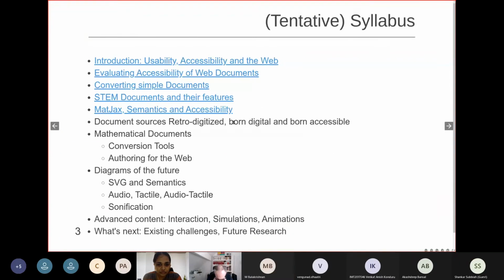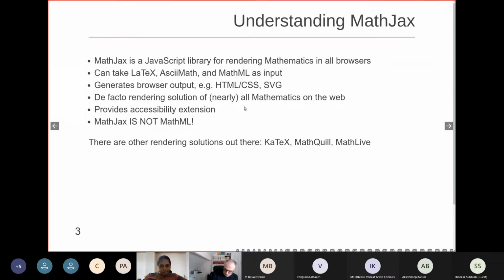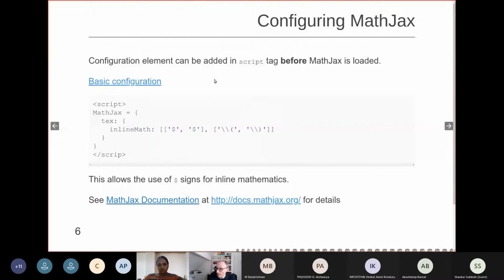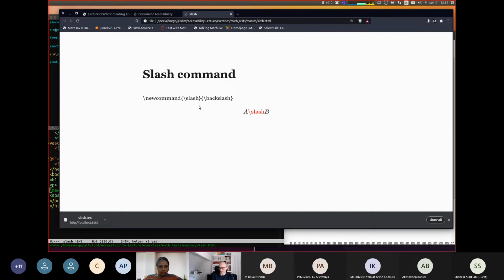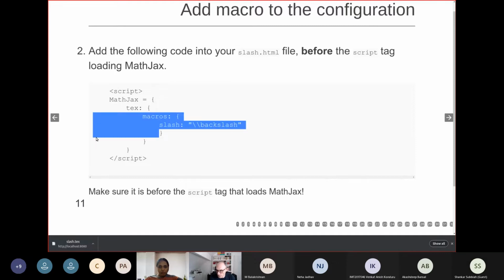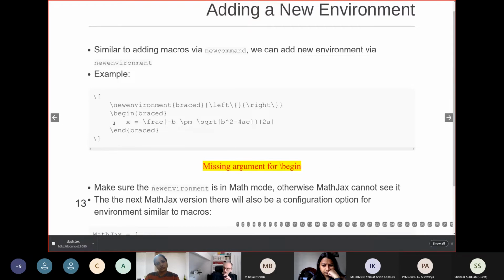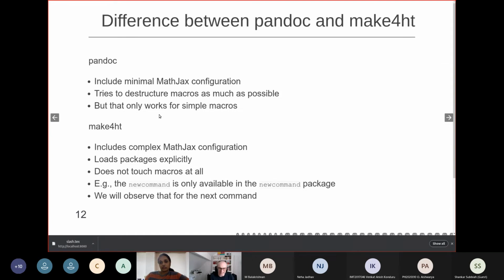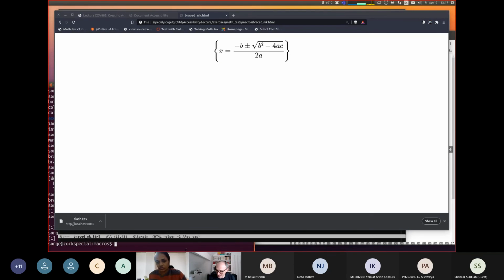Lecture on Document Accessibility at IIT Delhi, Lecture 5, 9 Apr 2021 part 1